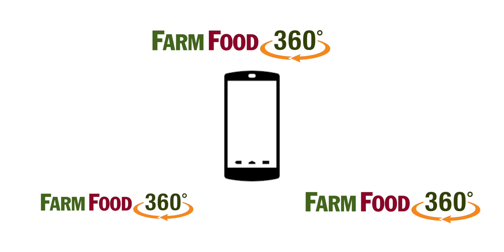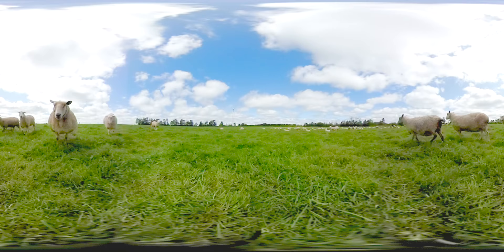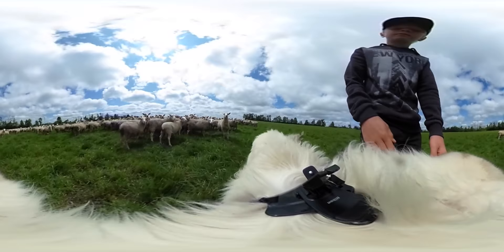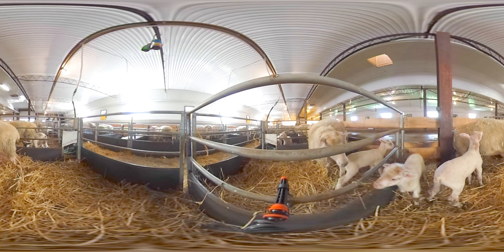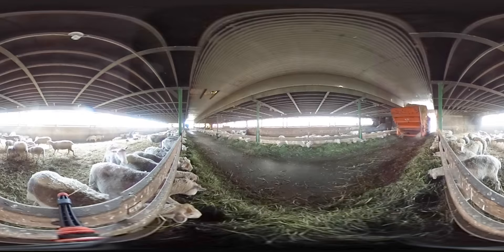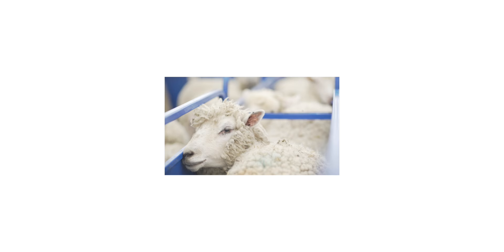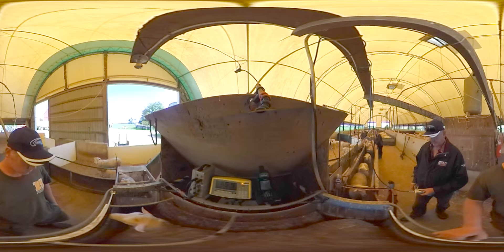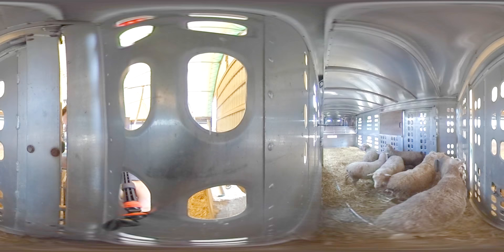Farm Food 360 Tour - Sheep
Welcome to Peter and Elly's sheep farm. In this 360® video, you’ll see how this Canadian family raises sheep on pasture, in the barn and during transport.
to see how your food is produced by other Canadian farmers and food processors.